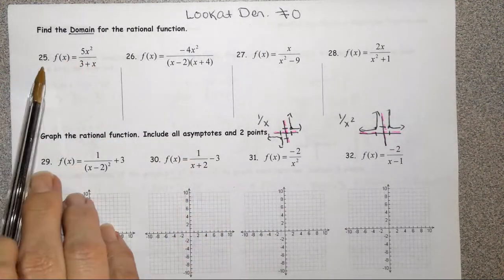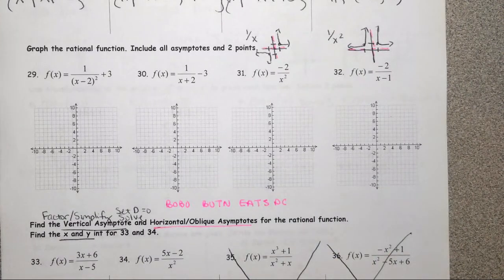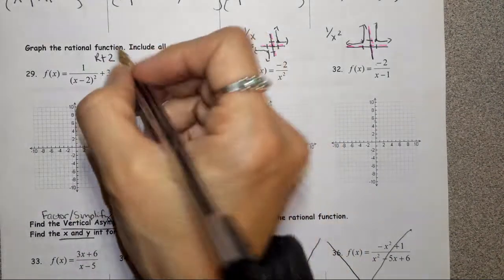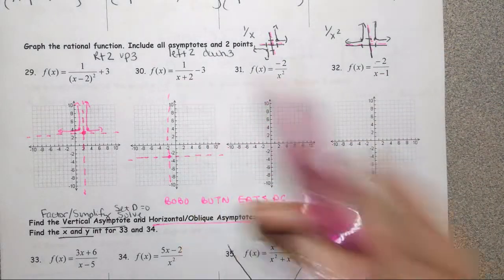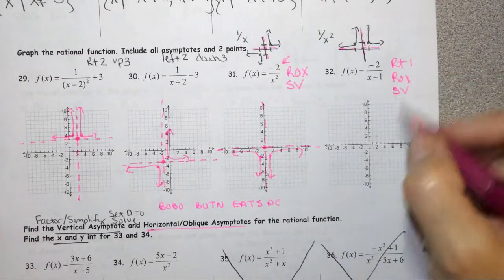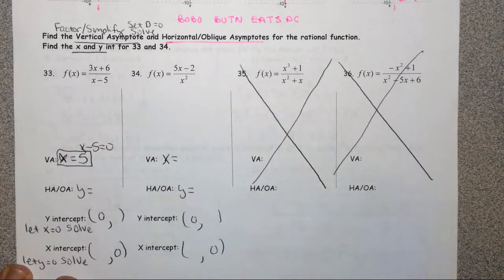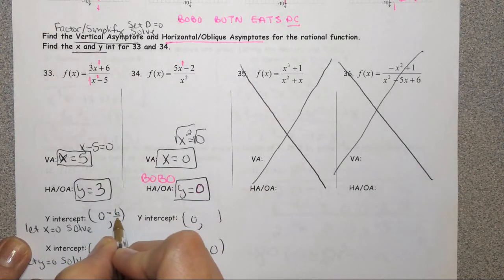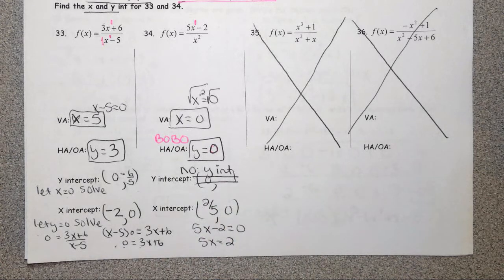back of unit 12 review